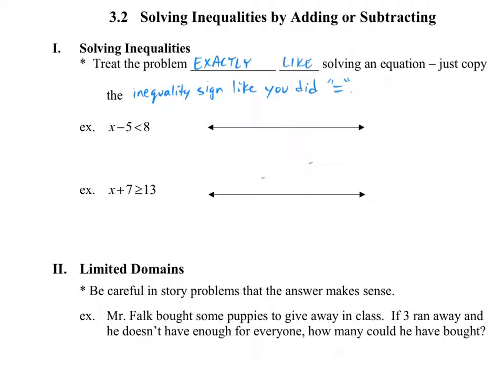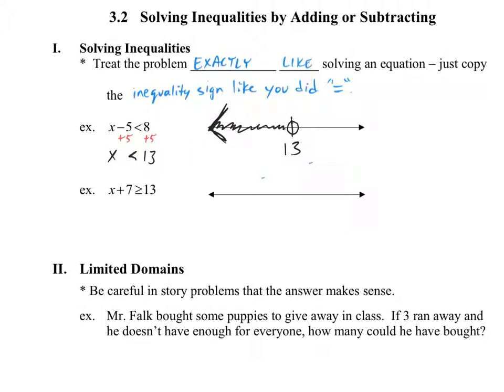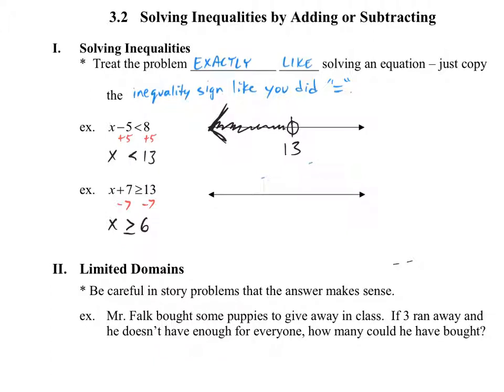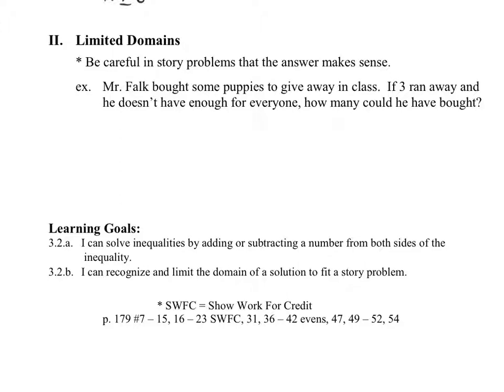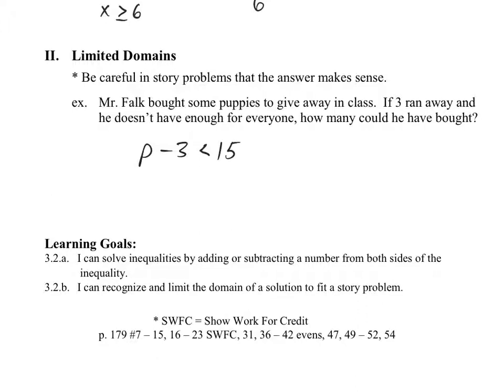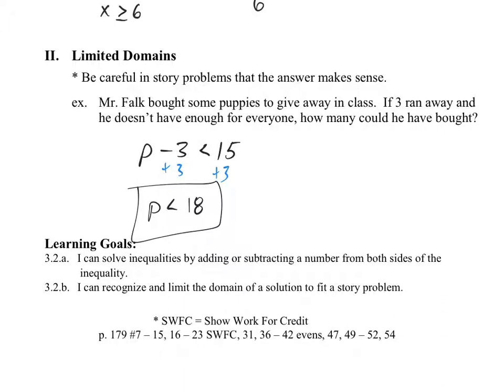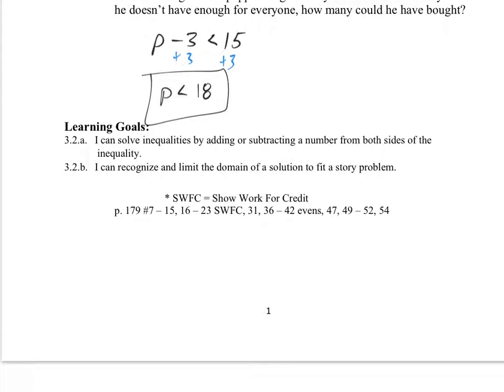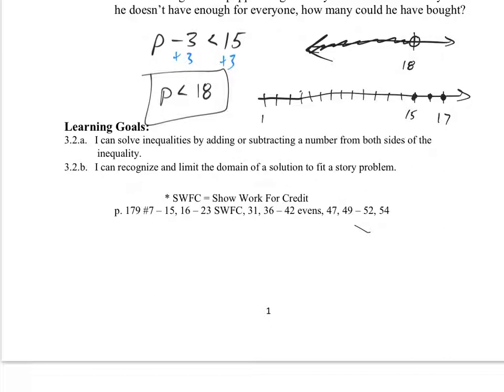Algebra 1: 3.2 Solving Inequalities by Adding & Subtracting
The video introduces how to solve inequalities that require adding or subtracting something from both sides.  They go on to explain what limited domains are and works through an example of a problem that requires a limited domain.